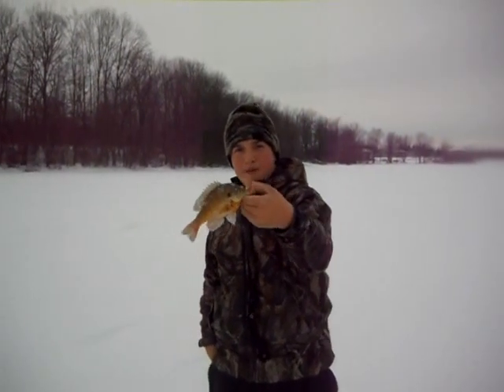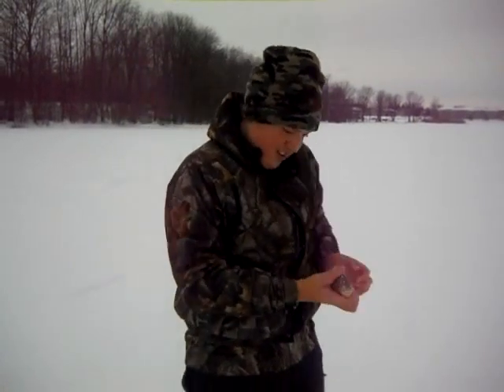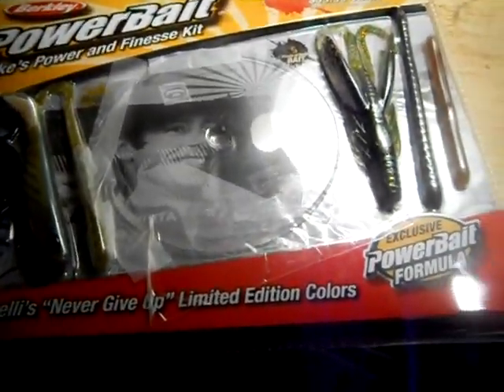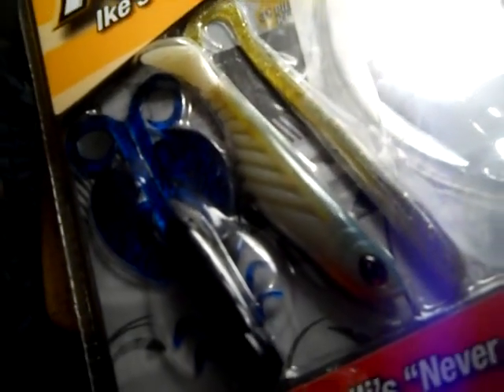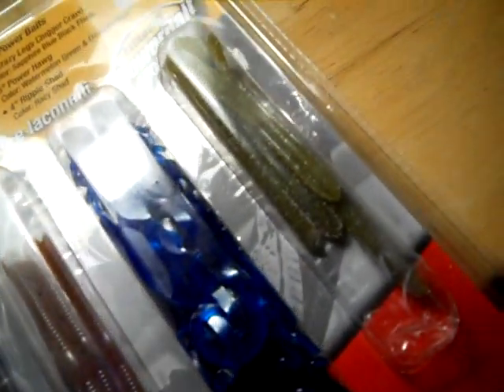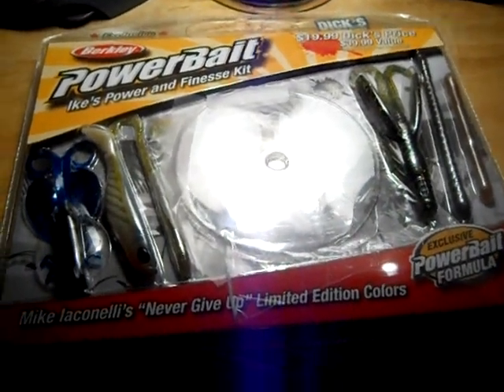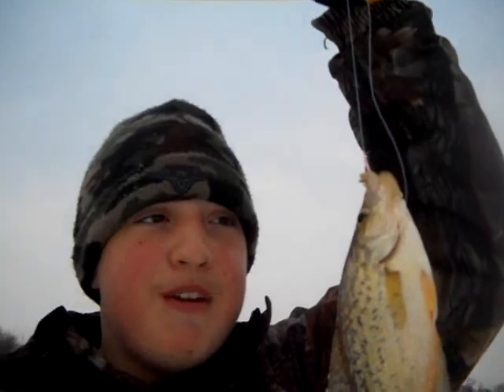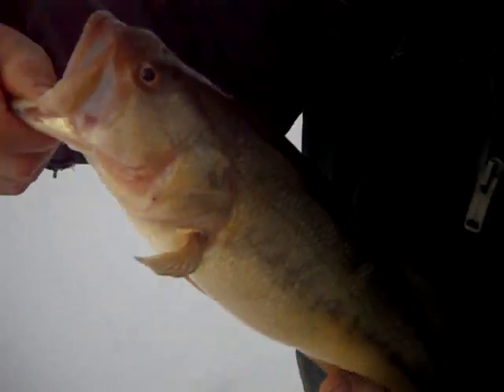Brandon Crusan Outdoors "Last days of Ice fishing part 1".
Brandon Catches some Crappie and Bluegill, Mark's Big Bass.